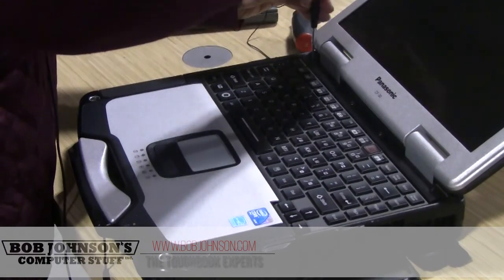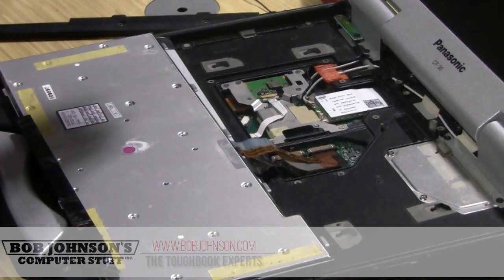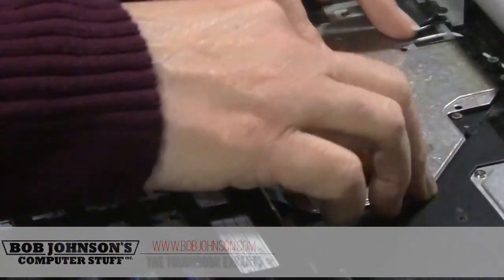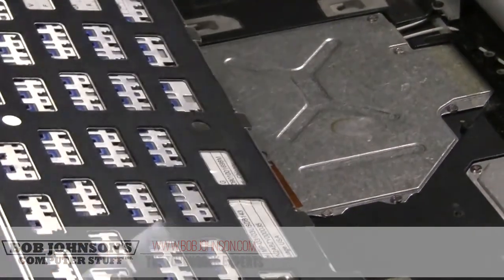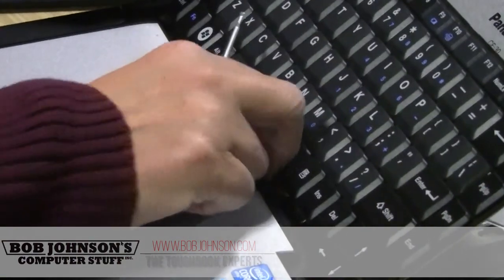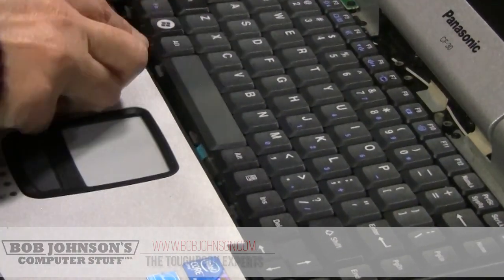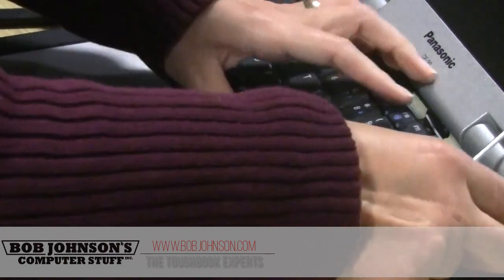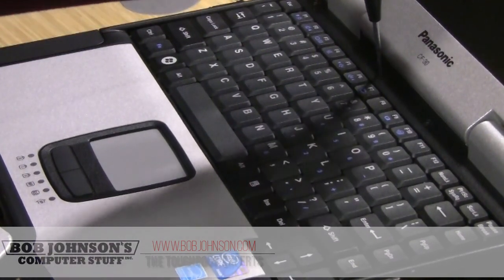How to Replace a Keyboard in the Panasonic Toughbook CF-30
-- This how-to video shows you how-to replace the keyboard on a Panasonic Toughbook CF-30. This Toughbook keyboard replacement is simple and easy. Click here to Purchase the Panasonic Toughbook CF-30 Keyboard

Bob Johnson's Computer Stuff, Inc. specializes in Panasonic Toughbooks.

Questions? Comments?